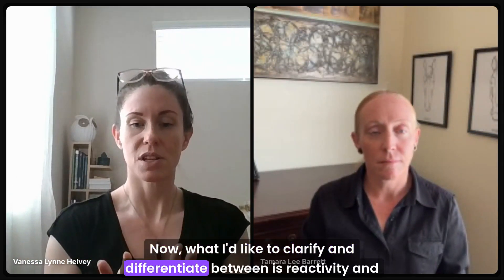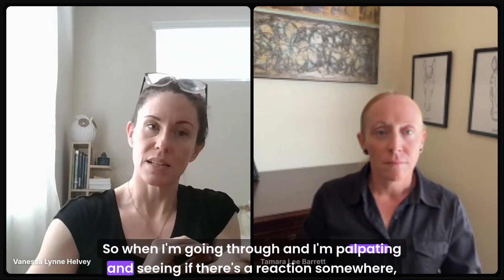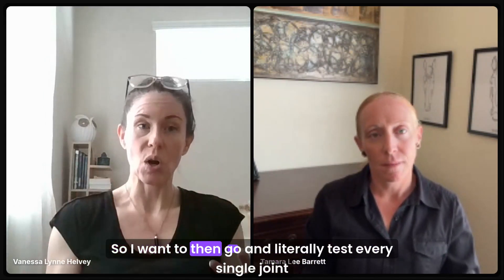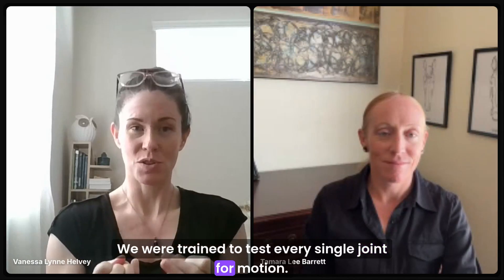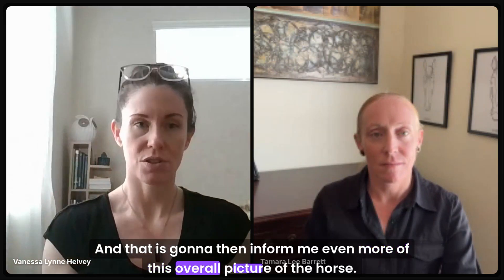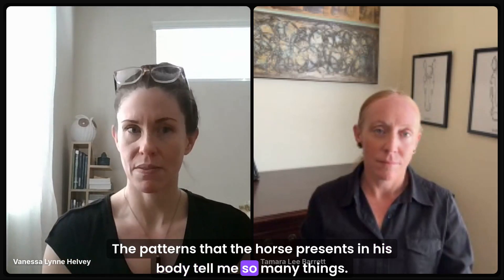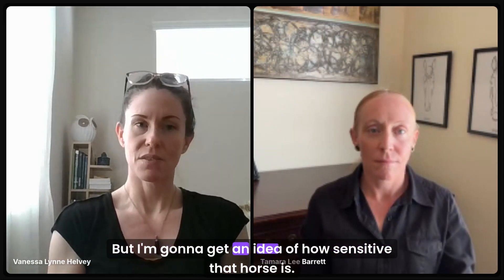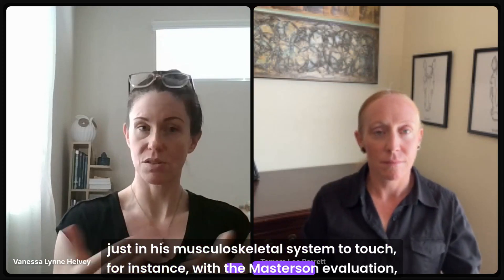#4: Creating Connection to Facilitate Change During Initial Equine Assessments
Summary

In this episode of the Optimized Equine Podcast, Tamara and Vanessa discuss their processes for assessing horses, emphasizing the importance of understanding each horse's unique needs. They explore various evaluation techniques, treatment protocols, and the significance of engaging with horses to foster trust and communication. The conversation also delves into specific case studies, compensation patterns, and the careful balance of handling and training the horse while allowing them to (and inspiring them to when necessary!) express themselves.

Takeaways

Horse owners provide valuable insights about their horses.
Understanding a horse's history is helpful for assessment.
Palpation helps identify tissue reactivity in horses.
Differentiating between reactivity and restriction is important.
Treatment should be tailored to the individual horse's needs.
Engagement with horses is essential for effective training.
Dull horses may need creative approaches to engage them.
Movement, posture and balance are key to a horse's well-being in many ways.

Chapters

00:00 Understanding Horse Assessment and Maintenance
10:31 Evaluating Specific Issues in Horses
20:27 The Importance of Team Approach in Horse Care
30:40 Engaging with Horses: The Psychological Aspect
40:26 Navigating Different Horse Personalities
50:43 Creating a Safe Space for Horses
01:00:34 The Nuances of Working With Horses